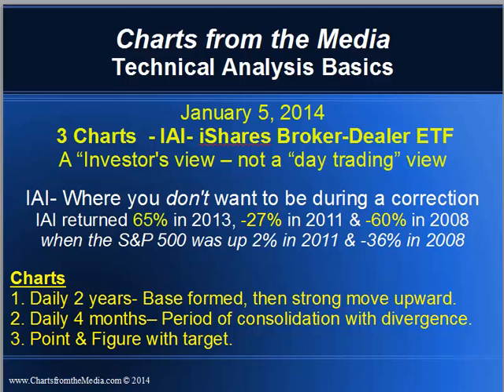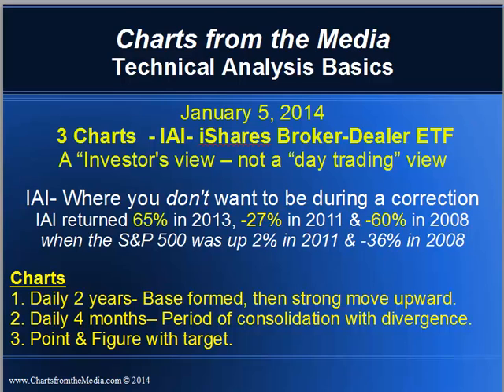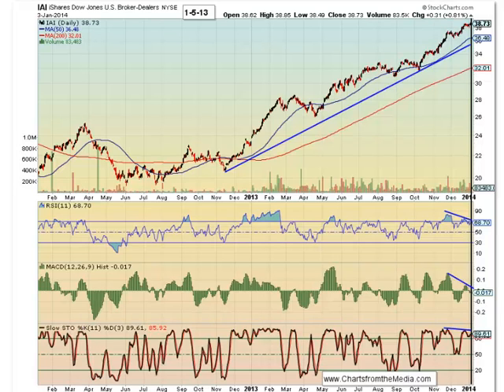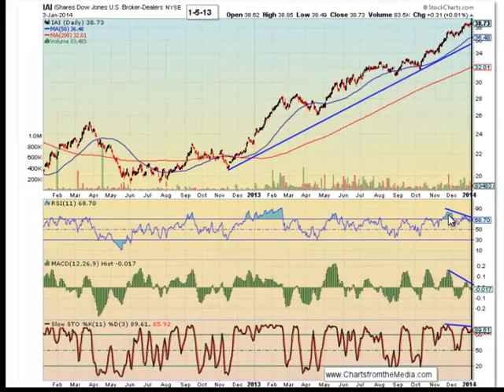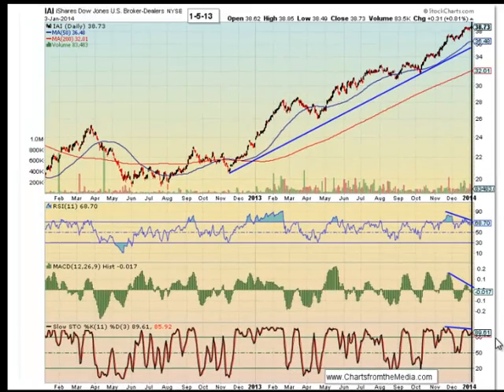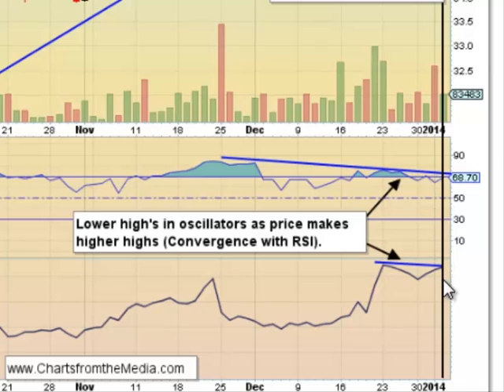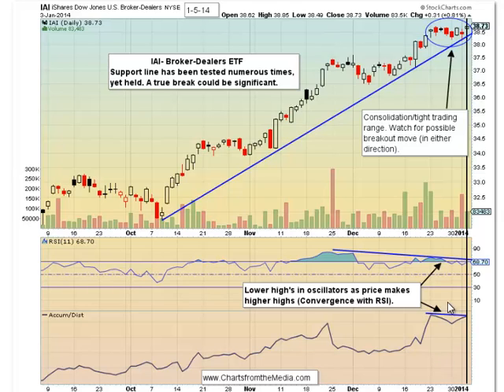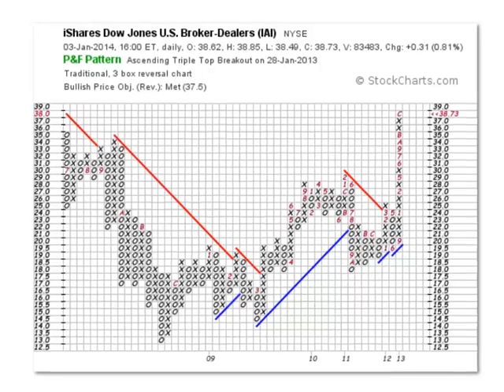IAI-Broker Dealer ETF. Up 65% in 2013. Which side to be on when the market turns.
iShares- IAI -- Broker-Dealer ETF

What to anticipate when the market turns.

In 2013, IAI returned approximately 65% to it's investors...over double of the overall U.S. market return. It was one of the best performers in an ETF in 2013. In weaker markets such as 2011 when the S&P 500 returned around 2%, this ETF lost-27%. In 2008, the S&P 500 lost-36% while the IAI etf lost 60%

  Stock Charts Video Review Covers:

--Performance during bull and bear markets

--Technical analysis of the stock charts

--Recent price action

-- Daily charts with support lines and congestion areas discussed

--Point and figure chart

IAI stock slides (Found at ChartsfromtheMedia.com)- Tutorial slides review stock charts of the video tutorial on the  iShares Broker-Dealer ETF using technical analysis and chart pattern basics.  Click on link to see technical analysis slides of IAI for a closer look at:

Stock charts with basic technical analysis.

Bull and bear market returns during active years.

Trendlines & support areas.

Daily candlestick charts & point and figure charts.

Involving stock charts in your investment decisions can help you become a more informed trader. Knowing past price action can be beneficial when trading your investments.  Trade at your own risk. Information discussed in videos and on ChartsfromtheMedia.com should not be considered trading advice. Past performance is not a guarantee of future performance.

Each week, ChartsfromtheMedia.com selects a stock(s) and takes a closer look with a basic technical analysis view, rather than a fundamental view (mostly). We keep the videos short and simple while making the tutorial on how to trade stocks using charts to help make better investment decisions. If you're an investor seeking a bit more knowledge of what to look for when investing your money, bookmark this page and come back regularly.  In the mean time, visit the definitions page for visual explanations of charts with basic technical analysis tutorial videos.

Bookmark and return regularly for updated videos. Search stocks and tickers for past videos.